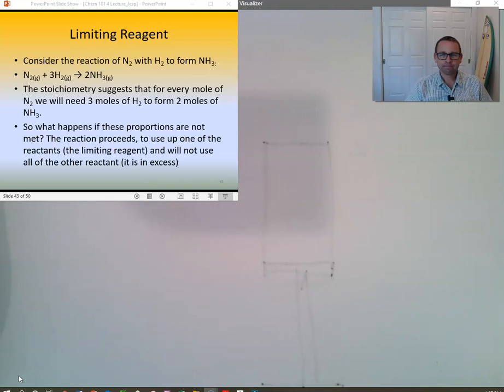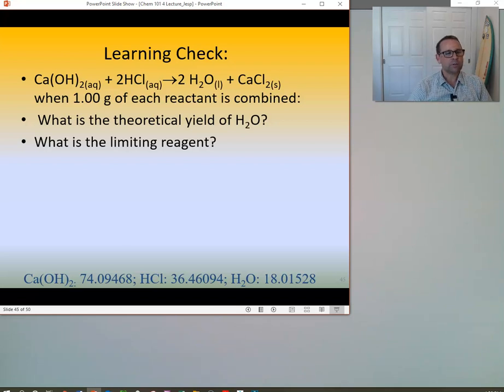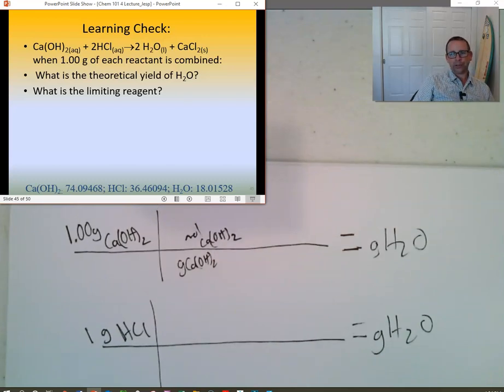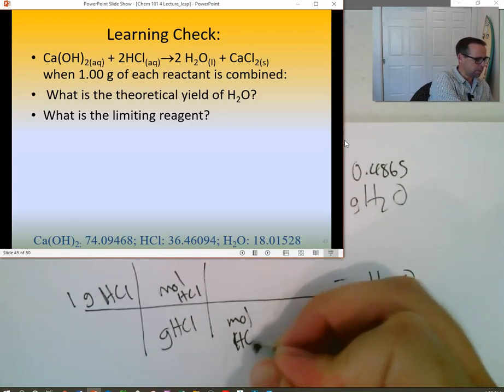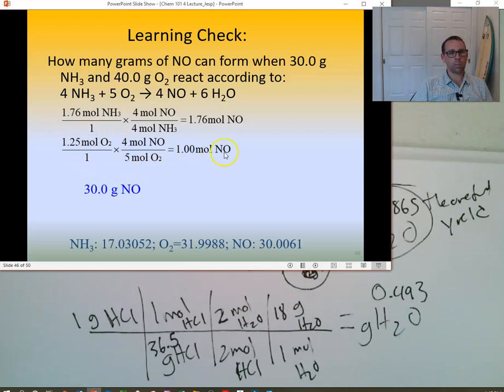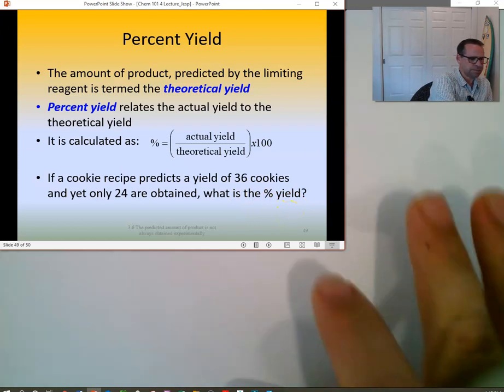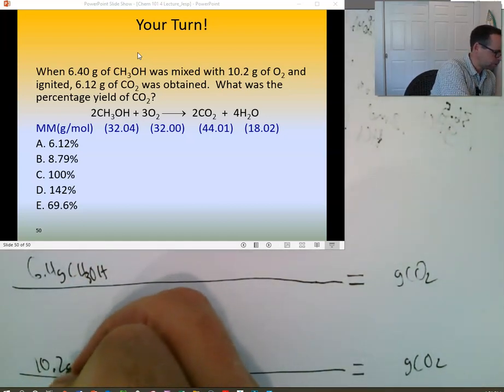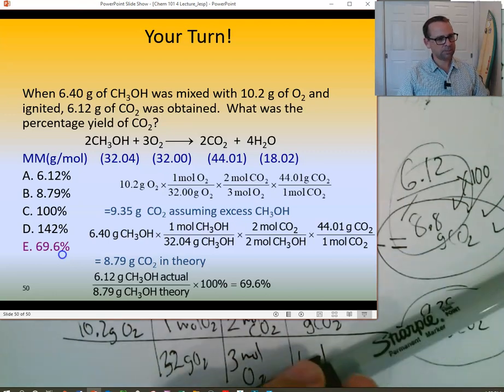Limiting Reagent Theoretical Yield and Percent Yield